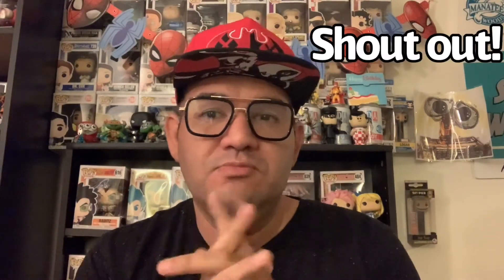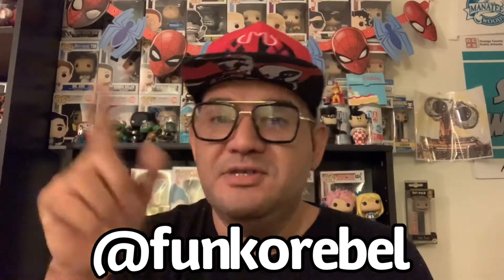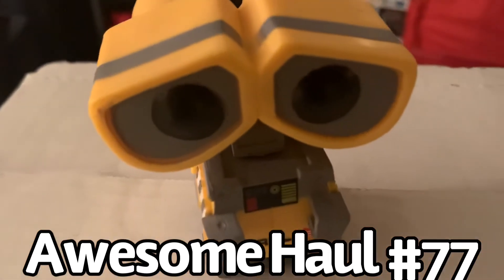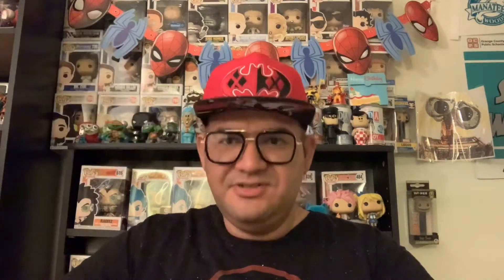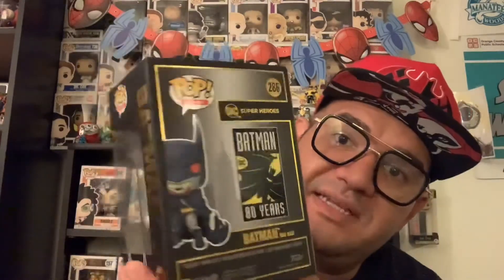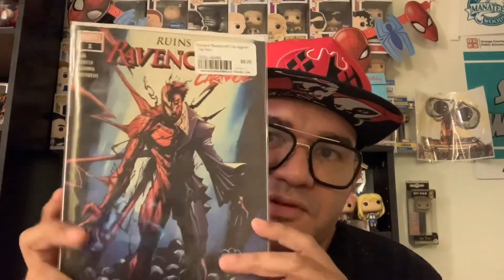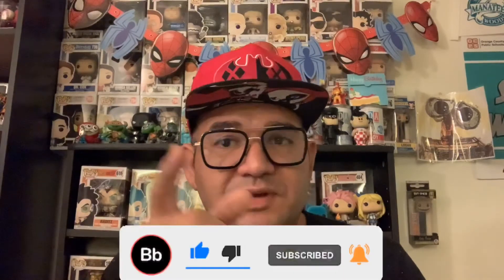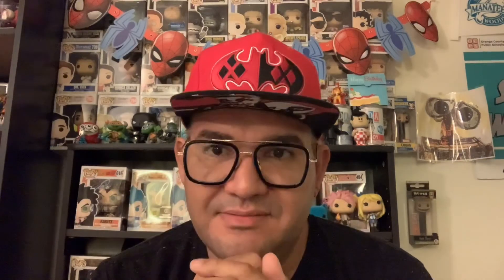Comic Book Mail Call - Thor - Awesome Haul # 77 - Reuploaded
Come see what I got from amazon prime and eBay.